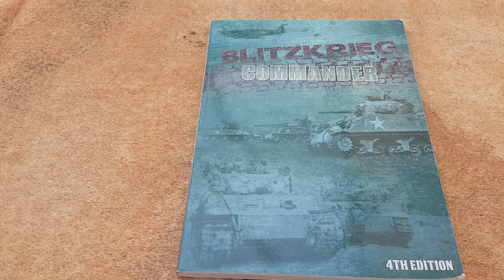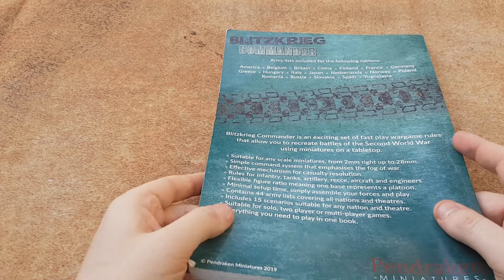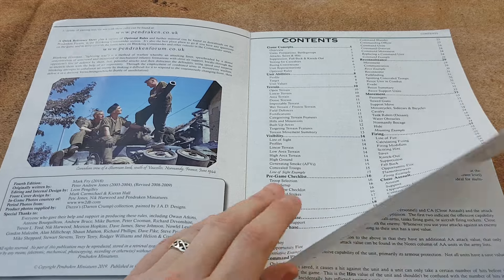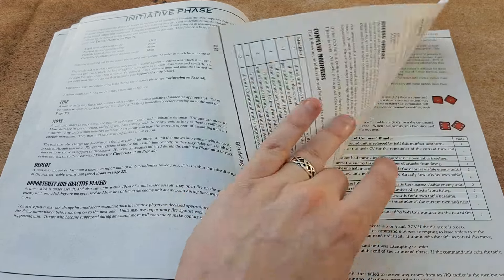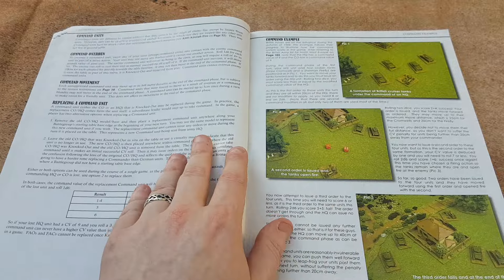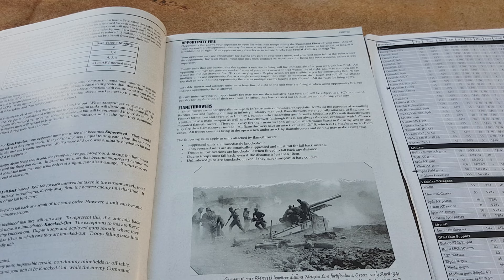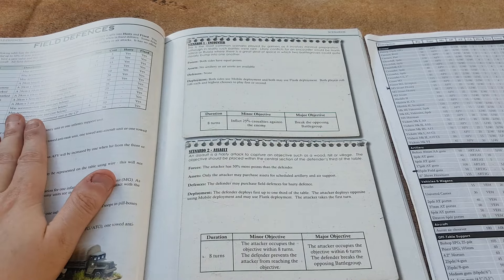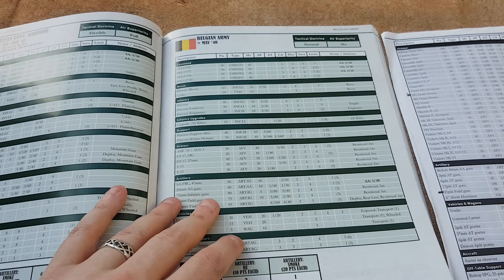Blitzkreig Commander rules look.